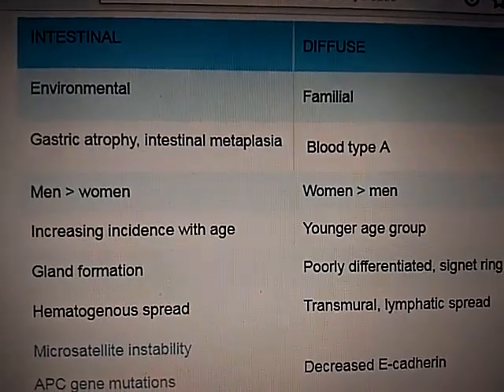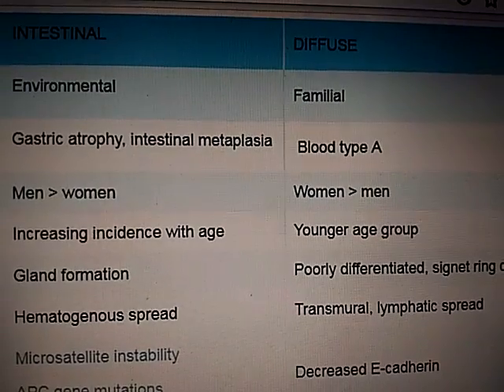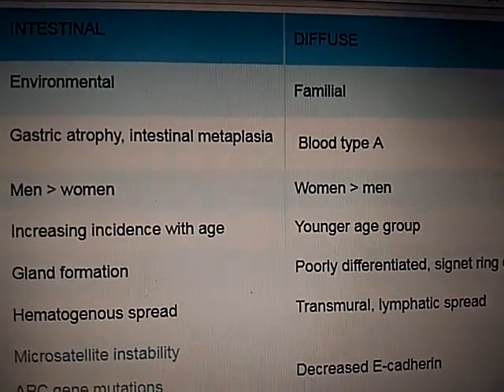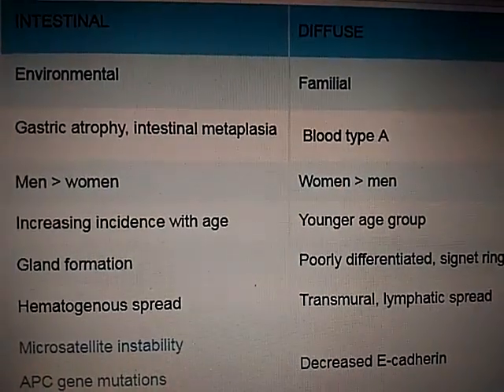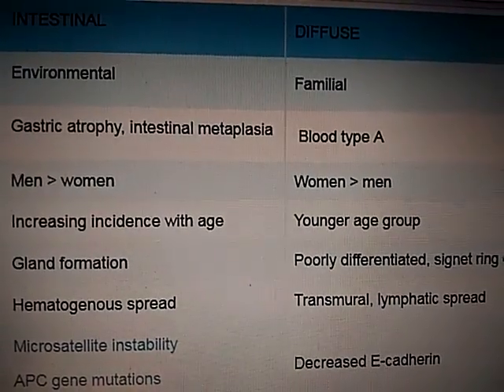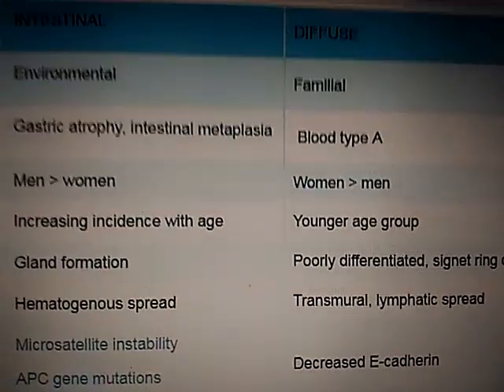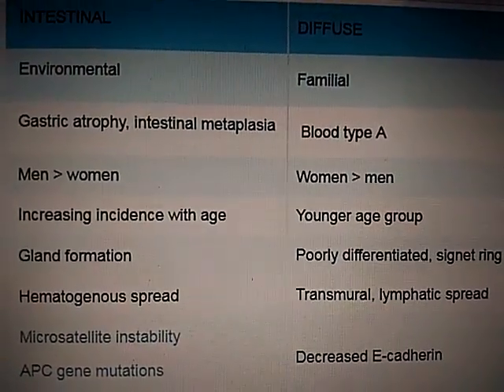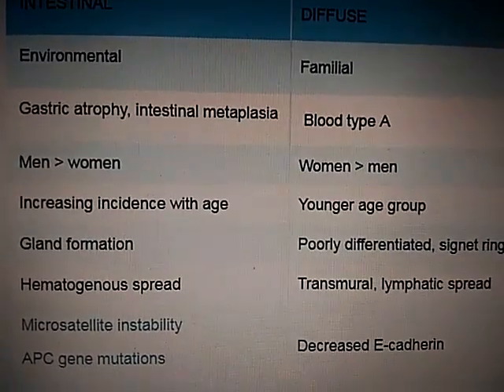Intestinal gastric cancer vs diffuse gastric cancer